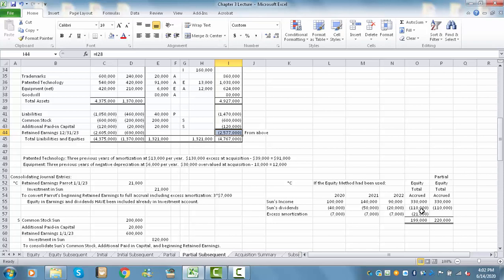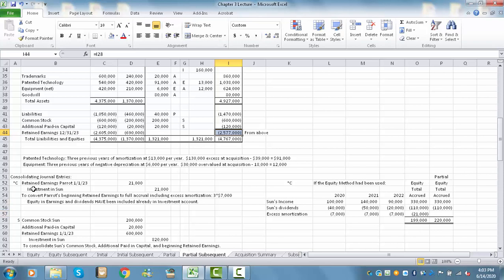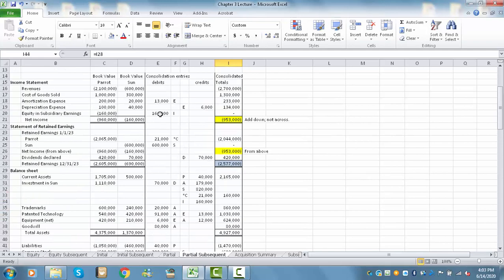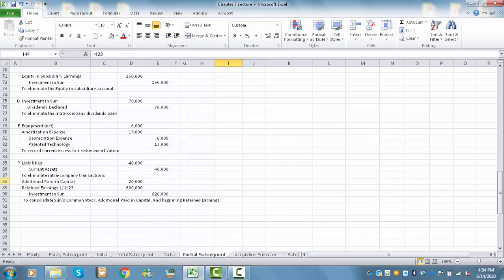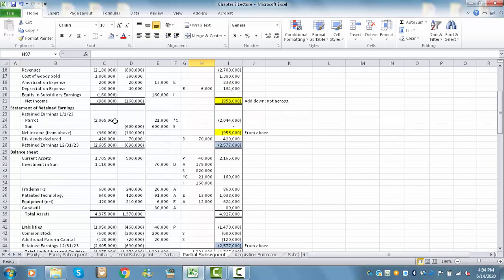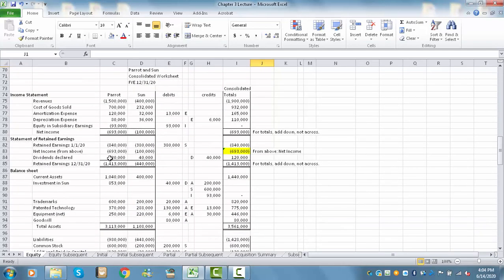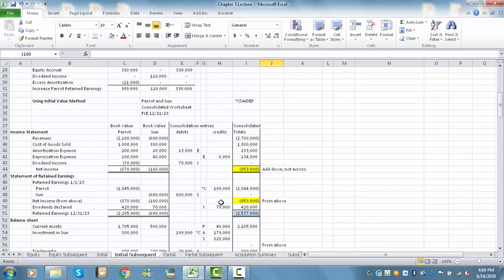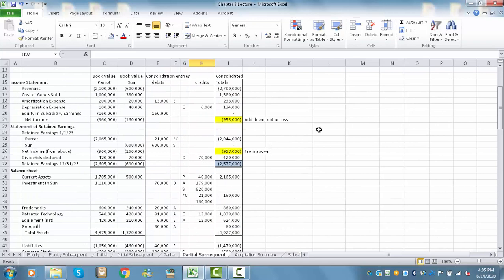ACC 342 Chapter 3 F